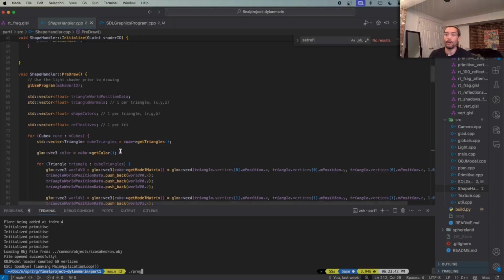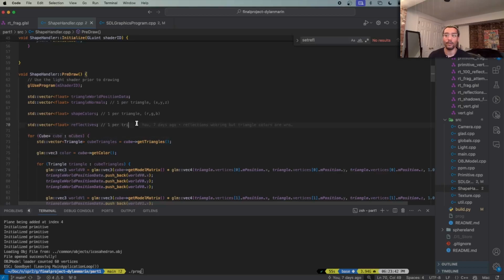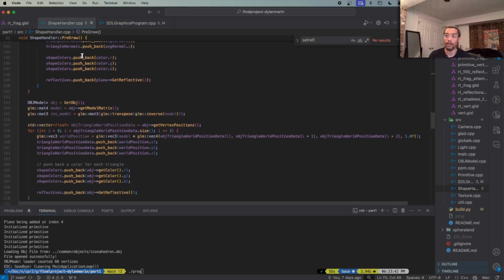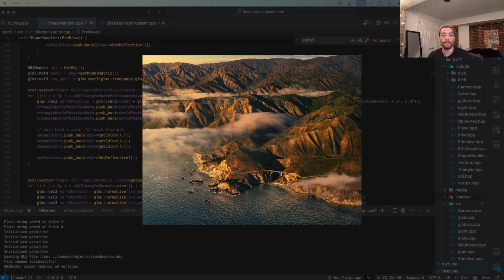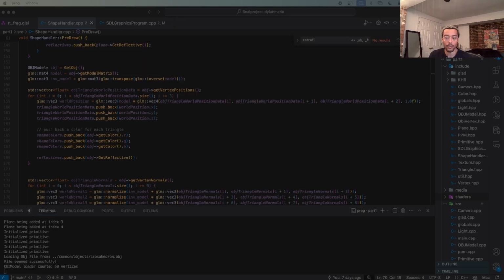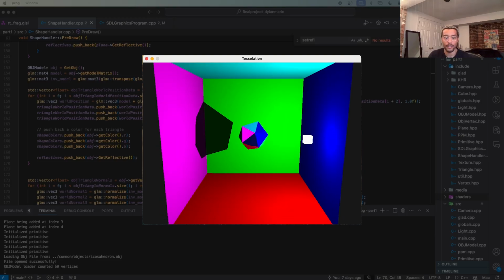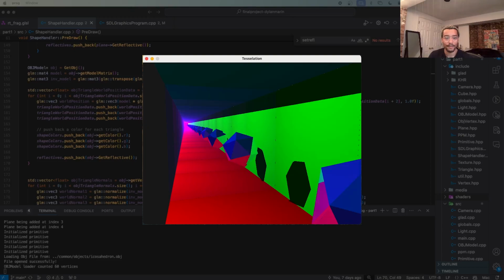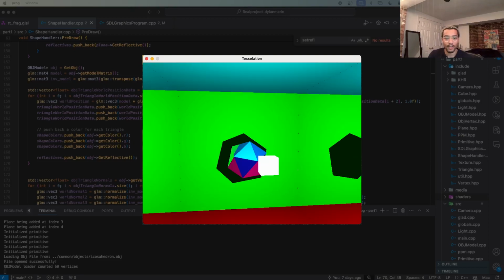CS5310 Graphics Final Project - Ray Traced Shadows and Reflections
This is my final project for CS5310. I experimented with ray tracing for shadows and for reflections. I worked in the fragment shader, since I was working on Mac and did not have access to compute shaders. I utilized uniforms heavily to get triangle information to the fragment shader in order to perform raytracing against my geometry. I utilized a single shape handler class that instantiated all of my geometry and sent all of their triangle data together as uniforms to the fragment shader.